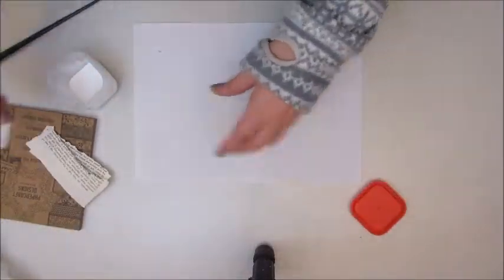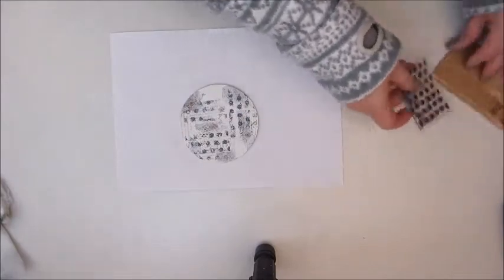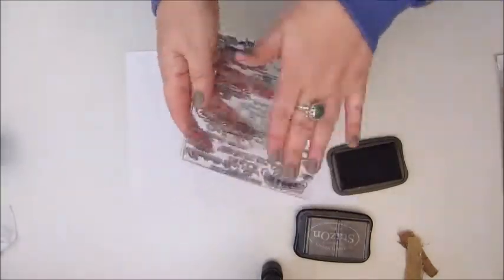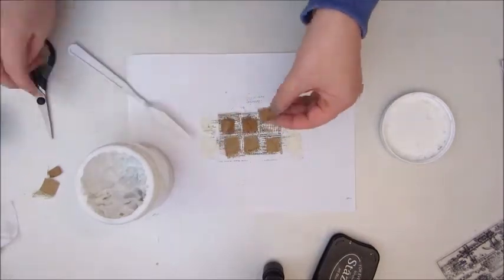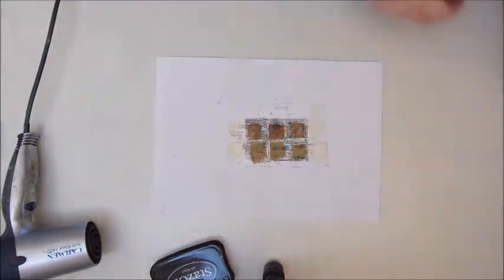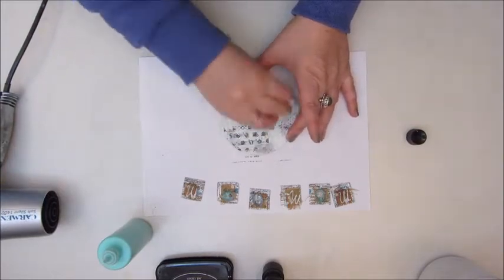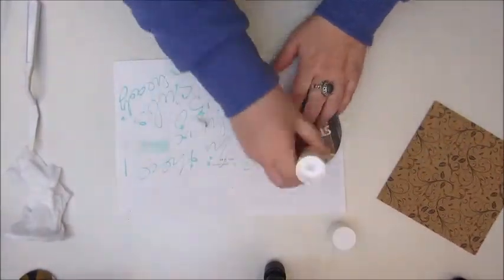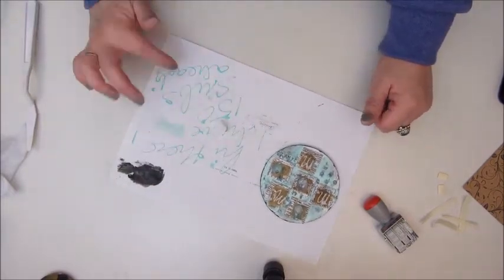Mixed Media Morsel # 6 Inchies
Mixed Media Morsel no. 6 is about inchies. So excuse me if you think you hear me say 'itchy' hahahaha! I really say 'inchies' but hearing it back I thought, well that could be pronouced better. ;-)

If you'd like to learn more about the Mixed Media Morsels, please visit Cat Hands channel here: